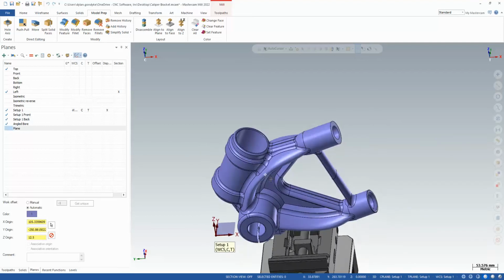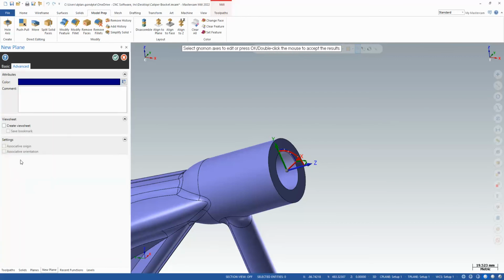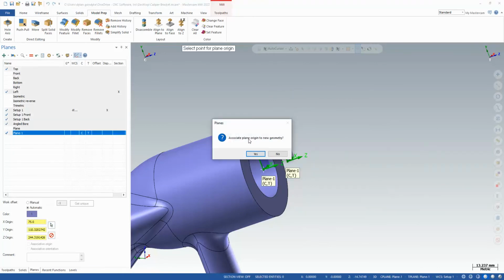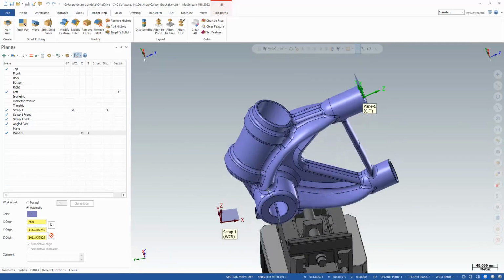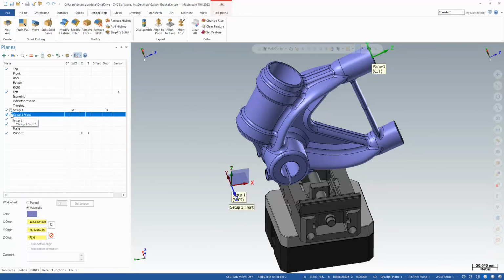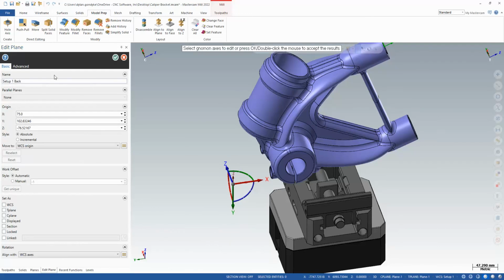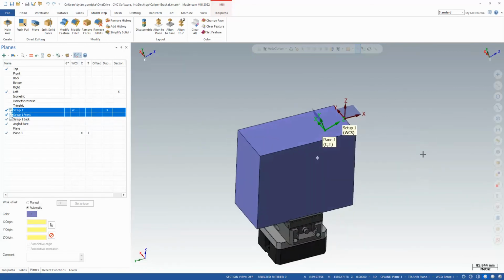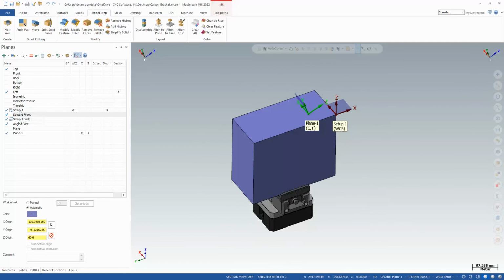Plane Relationships and Linking in Mastercam 2022